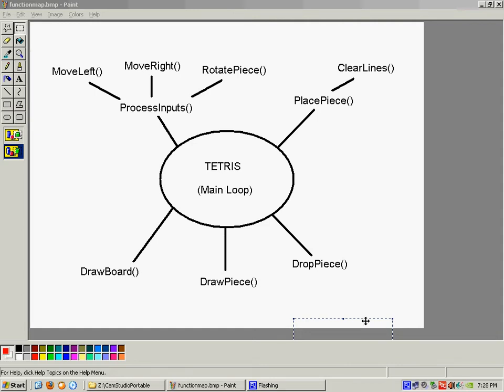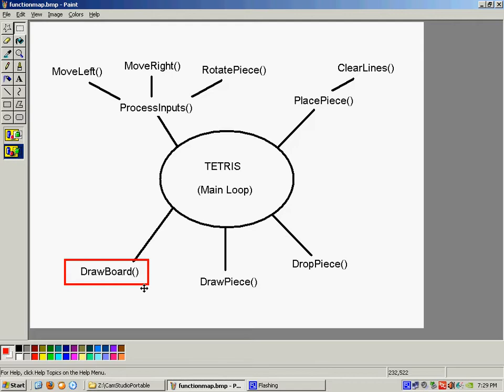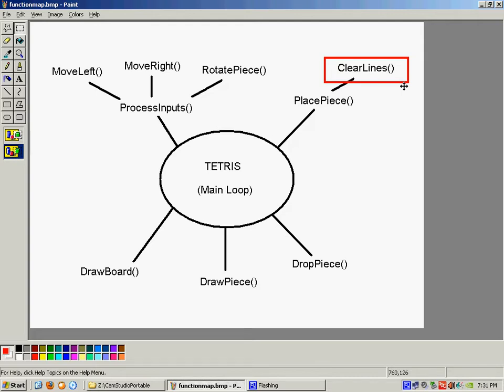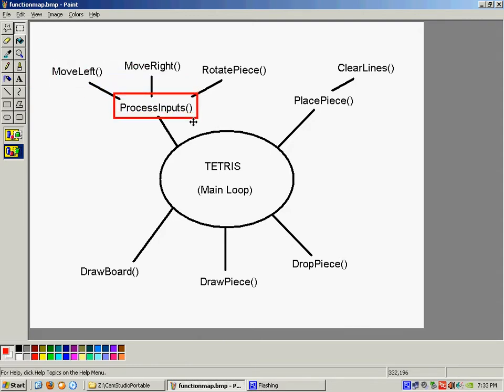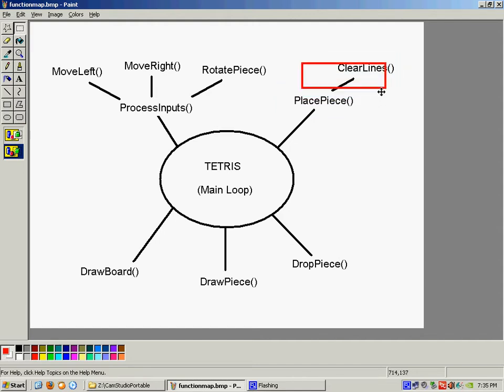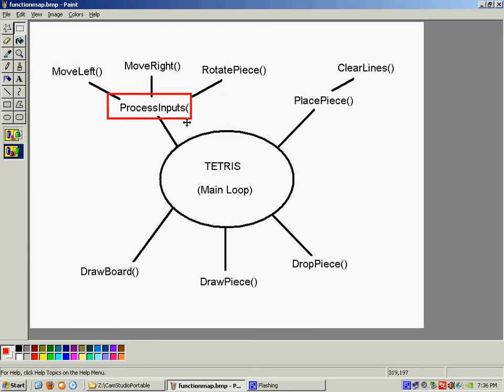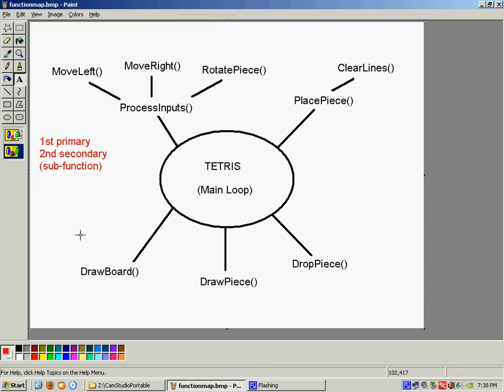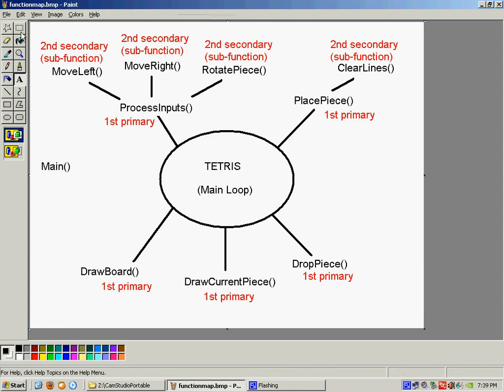TETRIS - review of functions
Here I review functions and game planning. I go through all the definitions of functions in programs so you are clear on the terminology that I am using. There is No Programming in this part of the tutorial as it is a review. Just make sure you are clear on the terminology etc. so you don't get confused.